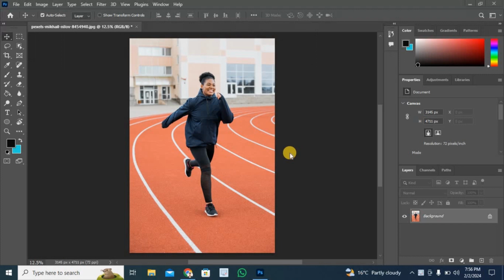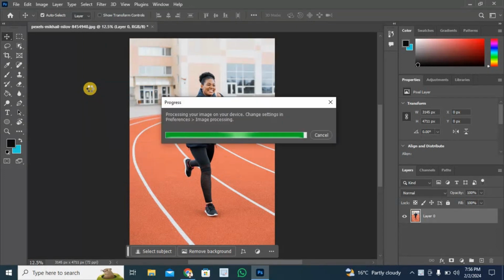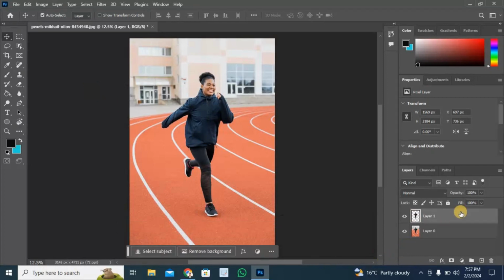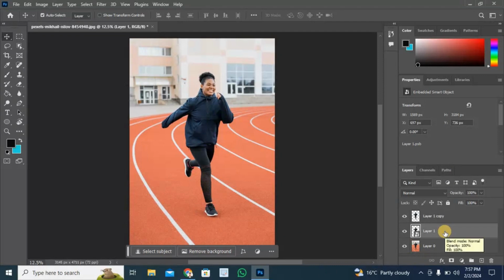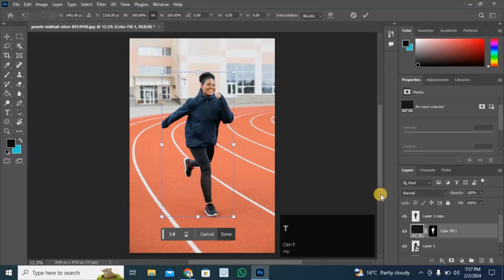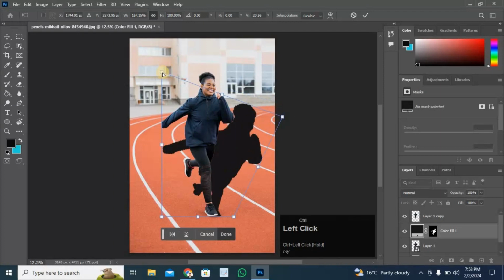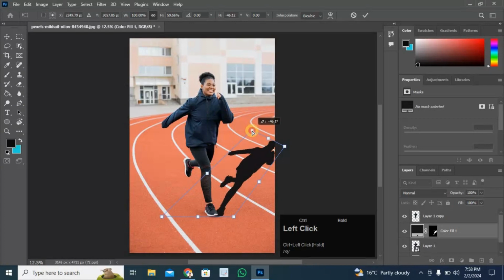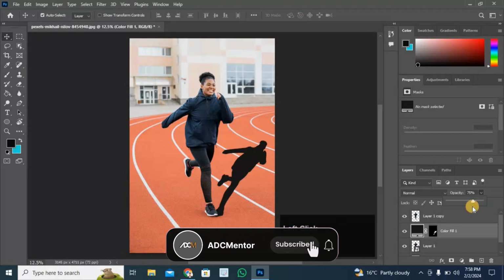How to make Shadow Effect in Photoshop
Welcome to our tutorial on the incredible shadow effect in Photoshop! Today, we're diving deep into the world of digital artistry to explore how this powerful tool can transform your images.